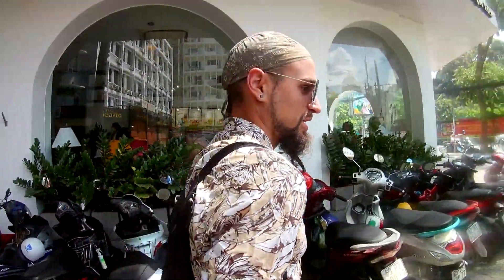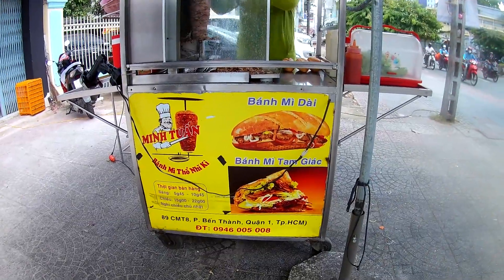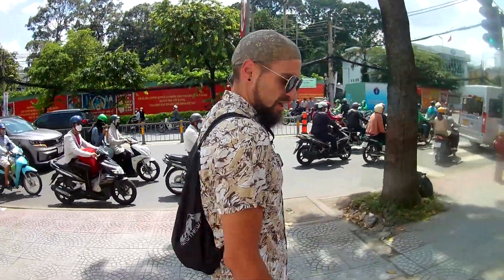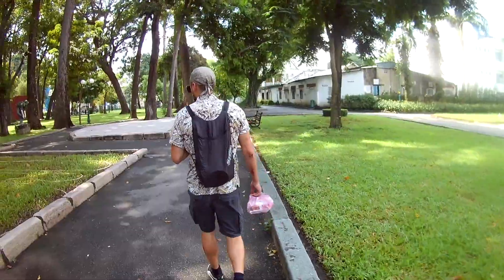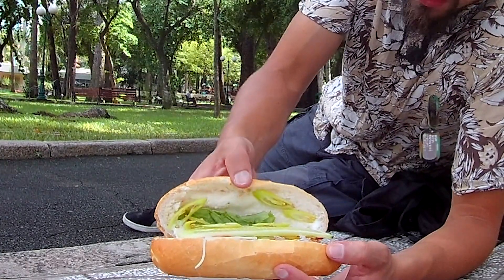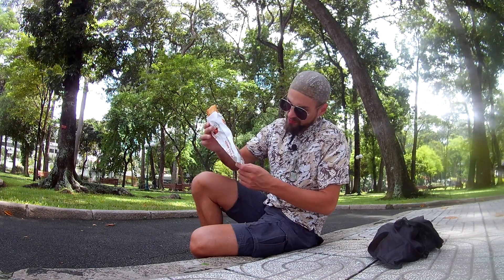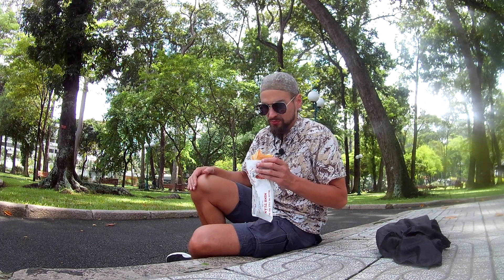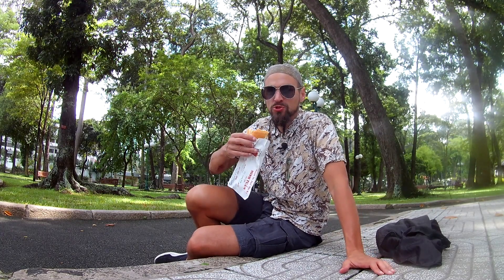FINALLY, A SPICY Kebab In Vietnam! [Minh Tuan, Ho Chi Minh City, Vietnam]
Not in a hundred years would I have imagined that finiding a spicy kebab in Vietnam would have been so difficult! Alas, in this episode we are reviewing the first (and hopefully not the last), properly spicy kebab in this Southeast Asian country!

Subject:
Minh Tuan,
Đ. Cách Mạng Tháng 8,
Ho Chi Minh City,
Vietnam

Stats:
Rating: 2.5/5
Price: 25,000 VND [€1.03]
Mass: 213 g
Value: 9 g/kVND [206 g/€]
Avg wage buys: 2.8 kg/day